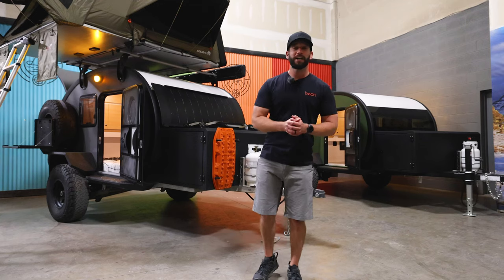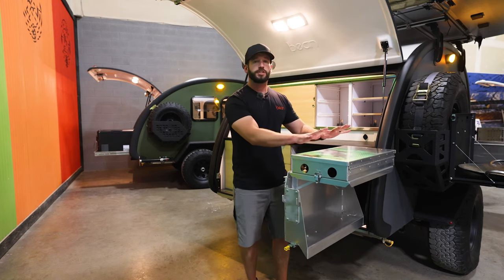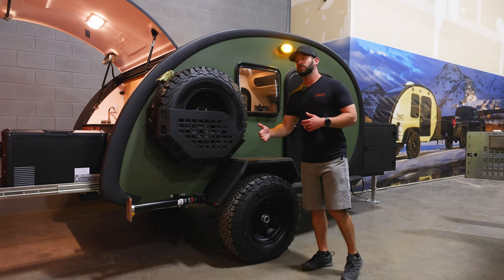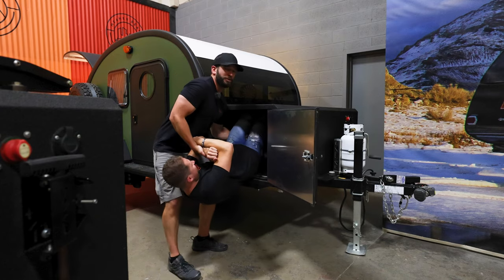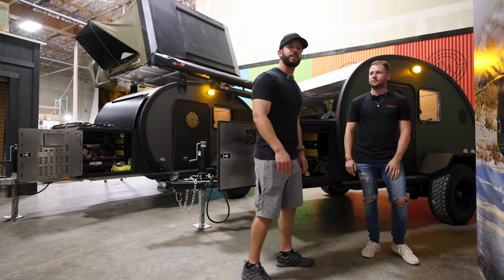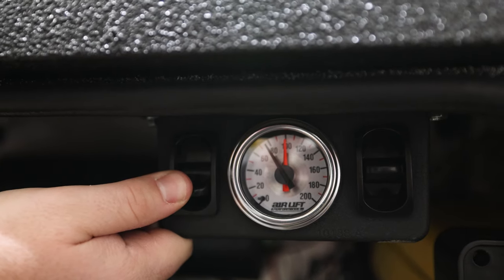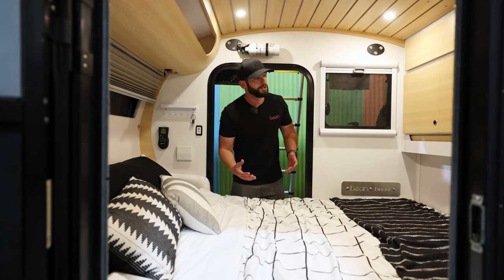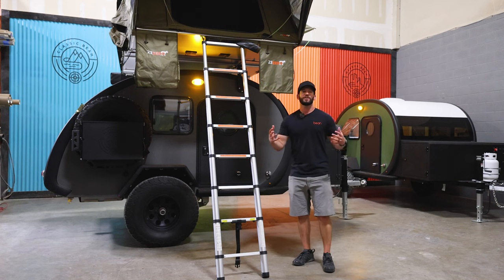FULLY LOADED Off-Road Trailer Black Bean vs. Base Black Bean | Overland Setup Walkthrough and Review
The Black Bean trailer has been a crowd favorite since it's release. It is built for a modern outdoors person or family that prioritizes sunshine first but still wants some creature comforts of home. Get a great nights sleep, cook an incredible meal, and get lost in your adventures.

Key Features:
➡️ Awarded "Manufacturer of the Year" and "Coolest Thing Made in Utah" by the Utah Manufacturers Association.

Made in Salt Lake City, Utah